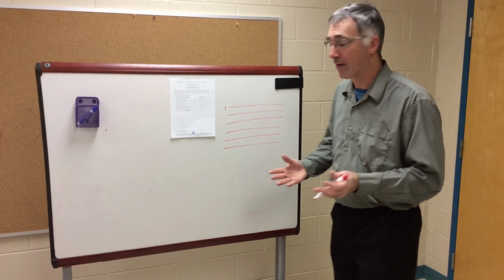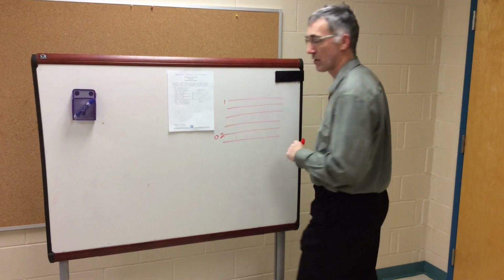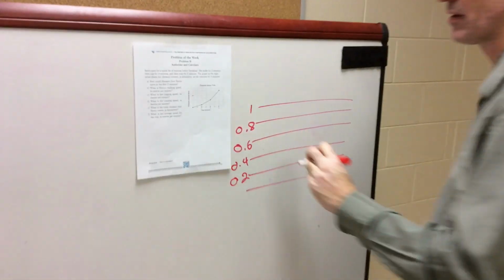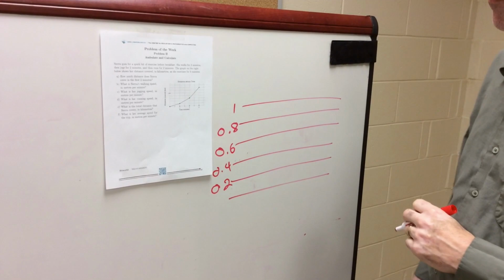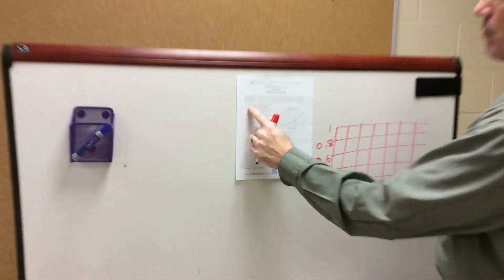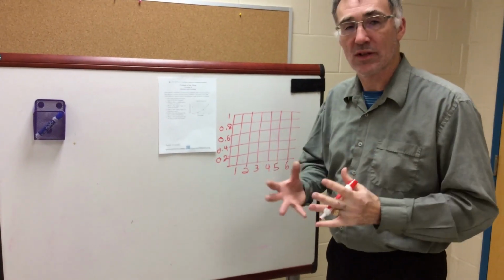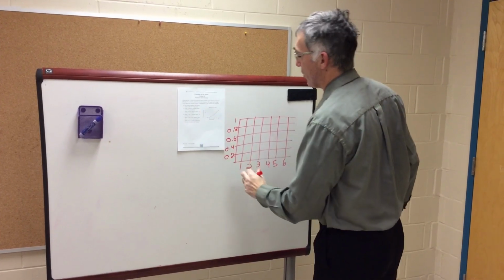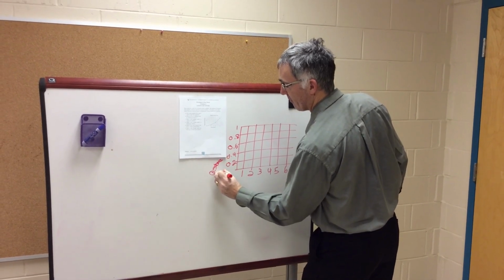Using Number Lines for a broken line graph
Rob More of St.Emilys School in OCSB explains how number lines in MathUp can be used in a broken line graph